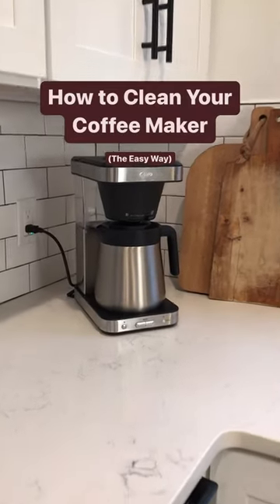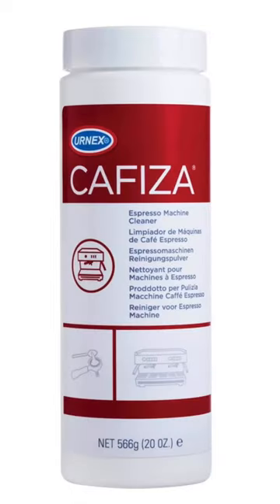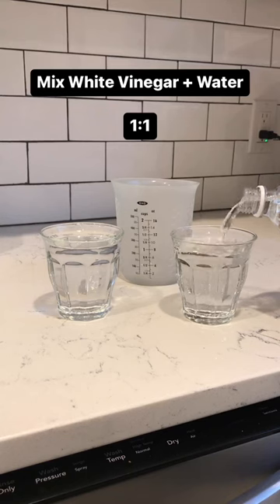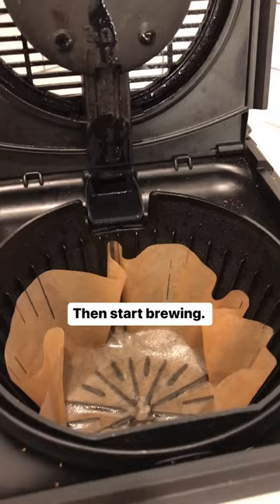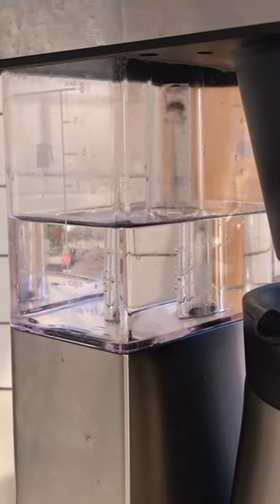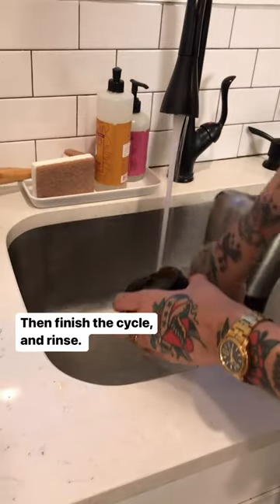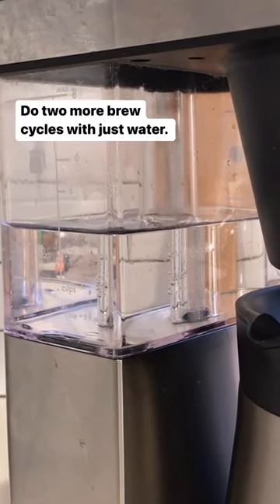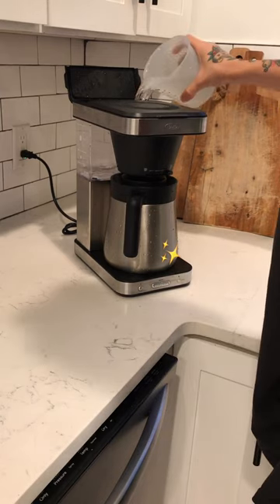How to Clean Your Coffee Maker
When’s the last time you cleaned your coffee maker? Probably not recently enough. Here’s how to do it the quick and easy way with stuff that you probably already have in your kitchen.